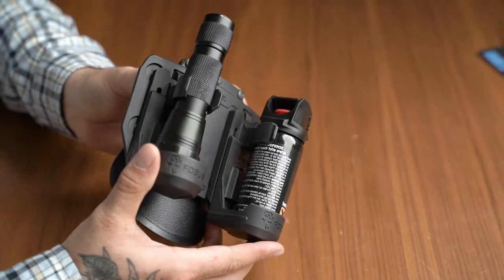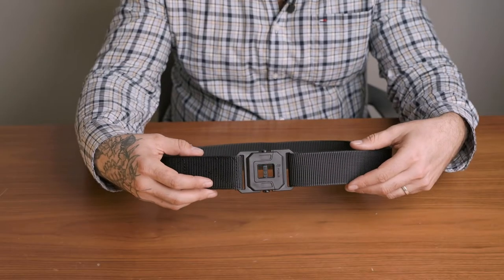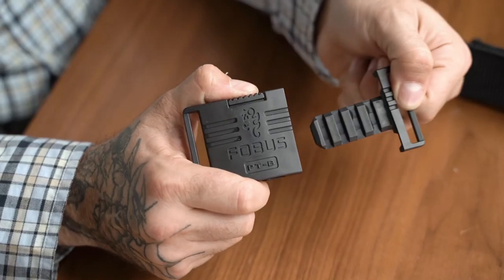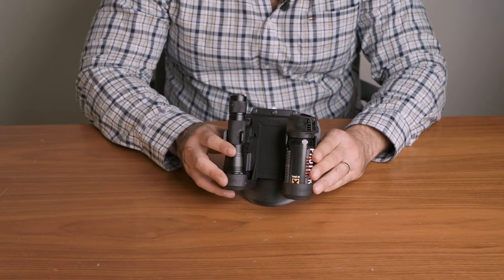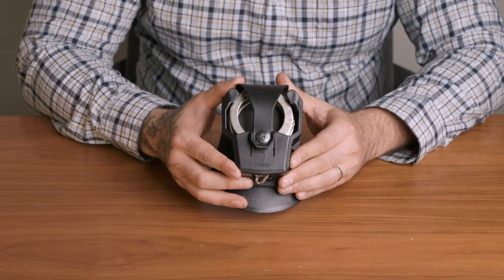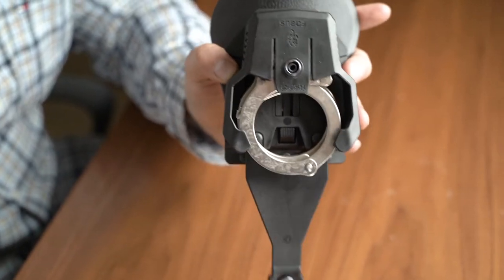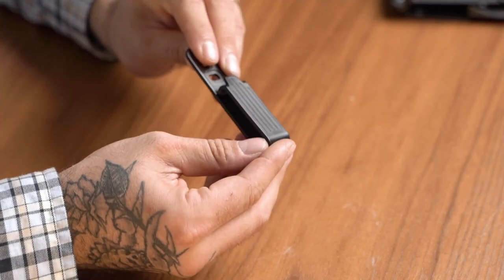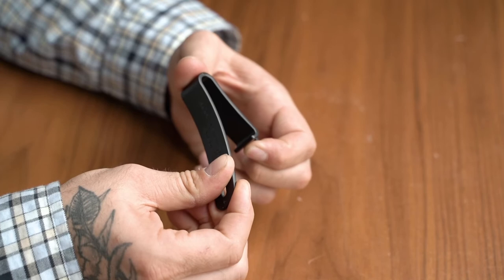Fobus Review - Not Only Holsters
Belt, Flash-light carrier, Pepper-spray carrier, Hand-Cuffs pouch, Picattini Rails mount, and Belt clip.